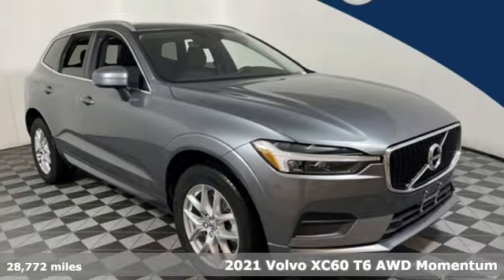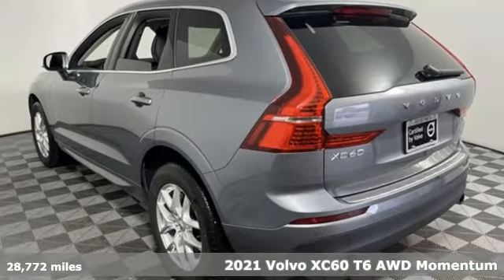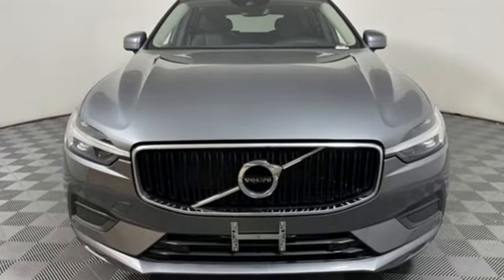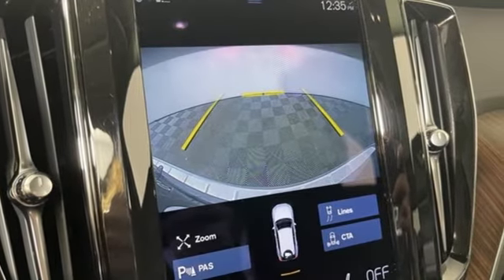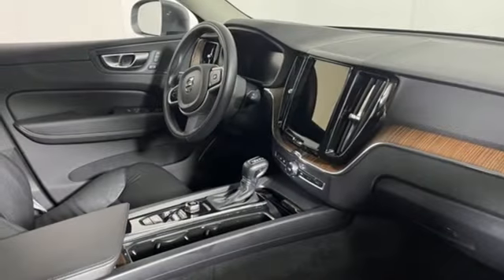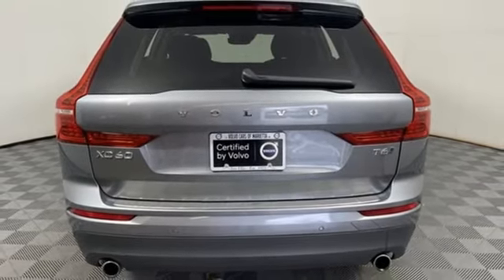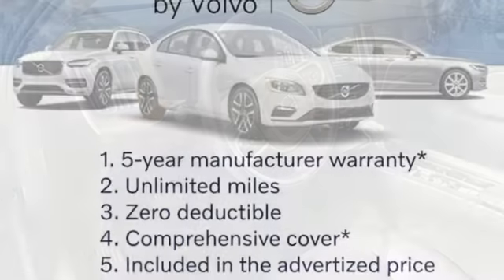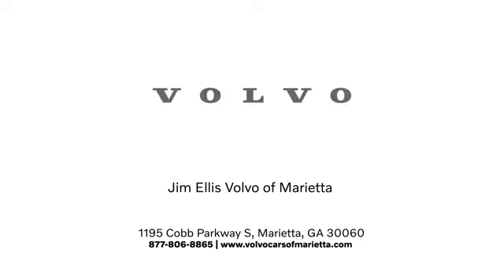Used 2021 Volvo XC60 Marietta, GA Atlanta, GA QC11602R - SOLD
Year: 2021
Make: Volvo
Model: XC60
Trim: T6 Momentum
Engine: I4 Supercharged
Transmission: Automatic with Geartronic
Color: Gray
Interior: Charcoal
Mileage: 28772
Stock #: QC11602R
VIN: YV4A22RK5M1770254
2021 Volvo XC60 T6 Momentum Certified. brbrIn Service Date: 03/01/2021brPremiumbrPower Folding Rear Head RestraintsbrHomeLinka„¢ Garage Door TransmitterbrSensus NavigationbrFront Park AssistbrCompass in Rearview MirrorbrClimatebrHEATED STEERING WHEELbrHeated Rear SeatsbrHeated windshield wiper bladesbrSim Card*brBumper Cover - Stainless SteelbrMetallic PaintbrbrVolvo Certified Pre-Owned Details:brbr * 170+ Point Inspectionbr * Transferable Warrantybr * Vehicle Historybr * Roadside Assistancebr * Limited Warranty: 60 Month/Unlimited Mile upgradeable up to 10 years (calculated from the original in-service date & zero miles)br * Warranty Deductible: $0br * 1-Year complimentary Volvo On Call app. Remote climate control, locks, fuel, maintenance & driving journal. Vehicle History Report with Buyback Guarantee. Includes Trip Interruption ReimbursementbrbrClean CARFAX. CARFAX One-Owner. 1 OWNER NO ACCIDENTS CARFAX, Climate Package, Compass in Rear View Mirror, Front Park Assist, Heated Rear Seats, Heated Steering Wheel, Heated Windshield Wiper Blades, HomeLink Garage Door Transmitter, Navigation System, Power Folding Rear Head Restraints, Premium Package, Sensus Navigation Pro.brbrVolvo cars of Marietta We are located at 1195 Cobb Pkwy S, Marietta, GA 30060. Volvo Cars of Marietta is the one of largest Pre-Owned Volvo Dealership in the nation. Our inventory moves extremely quickly. PLEASE BE SURE TO SECURE YOUR APPOINTMENT. All vehicles are subject to sale at any time. As a courtesy to our clients, a partial payment and signed agreement will secure an appropriate window of time to allow for travel to inspect and accept the vehicle.

Address:
1195 Cobb Parkway S